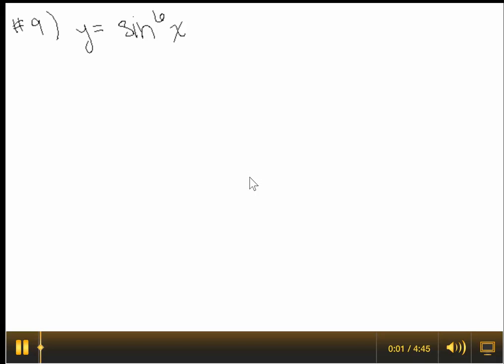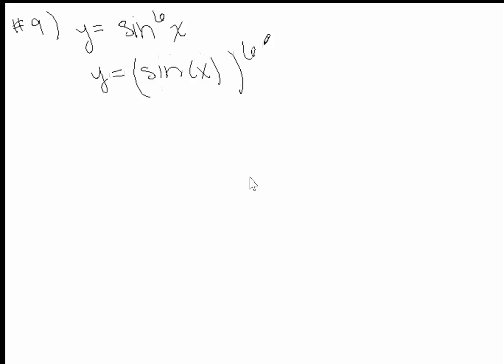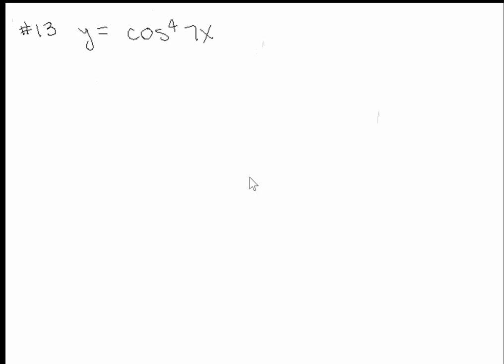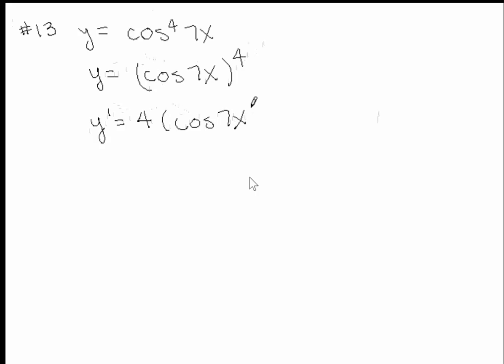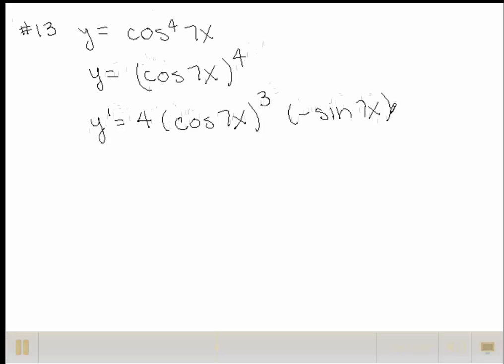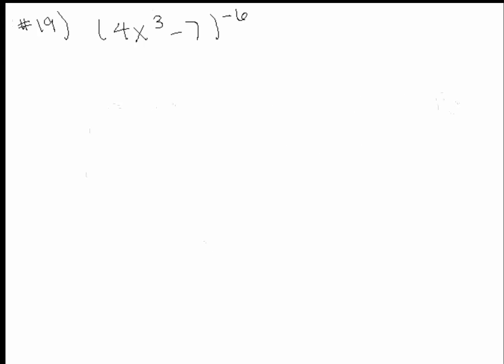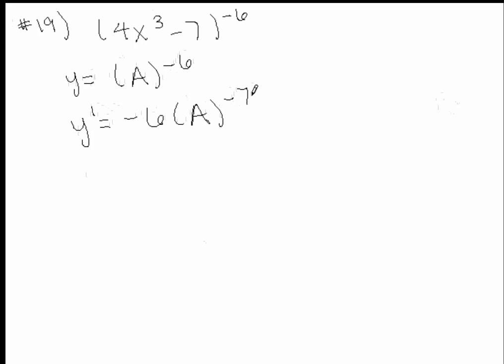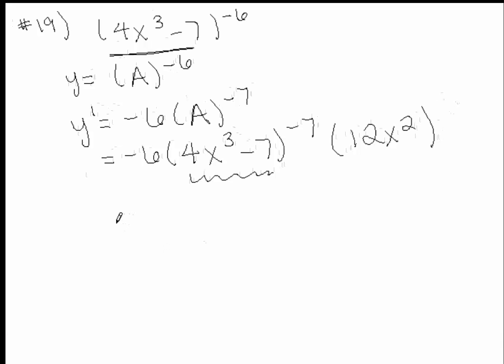Chain Rule section 3.7 examples